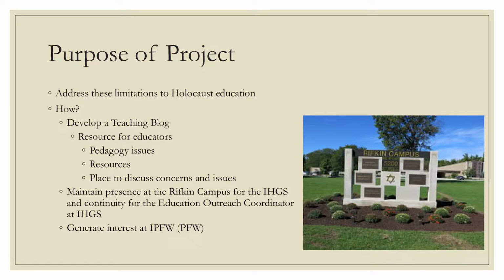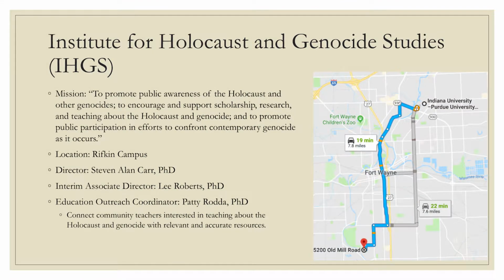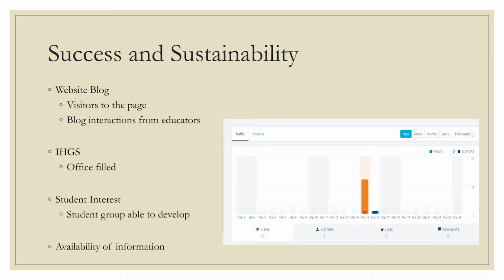2018 Summit Scholars Showcase - Bre Anne Briskey - 03/24/2018